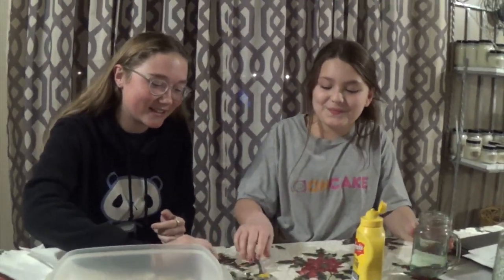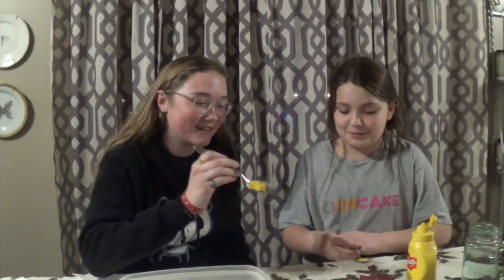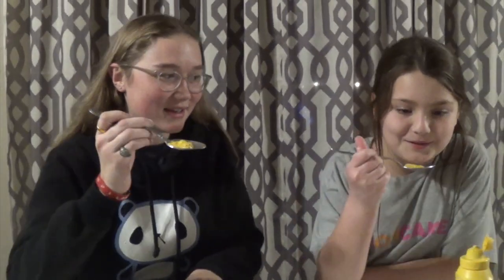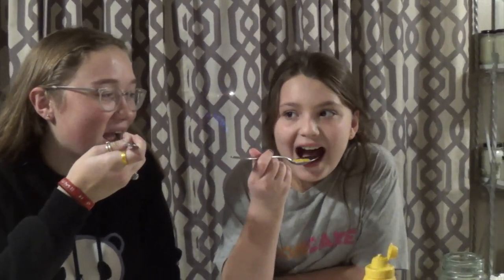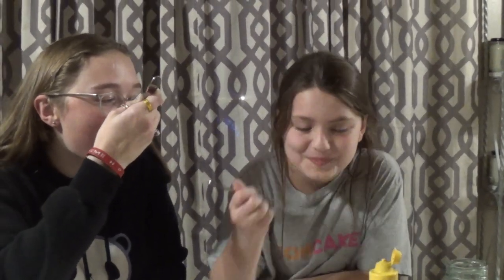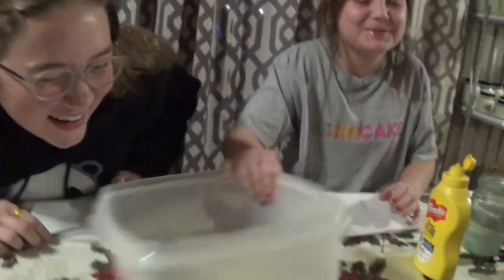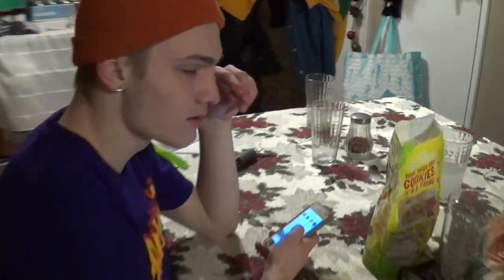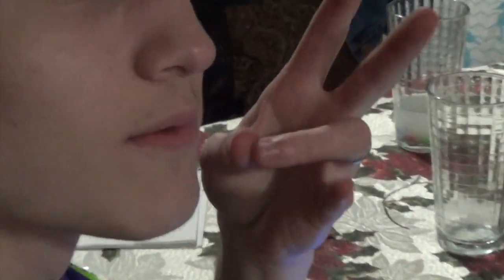MUSTARD GULP CHALLANGE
We do the mustard gulp challenge!